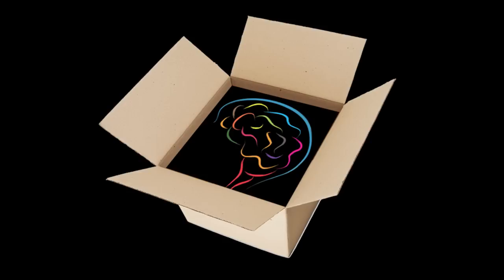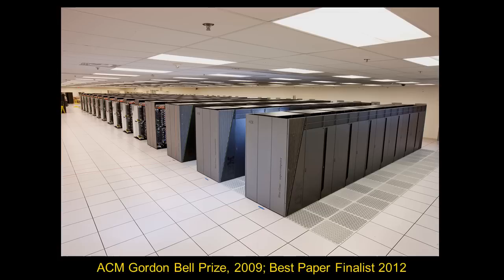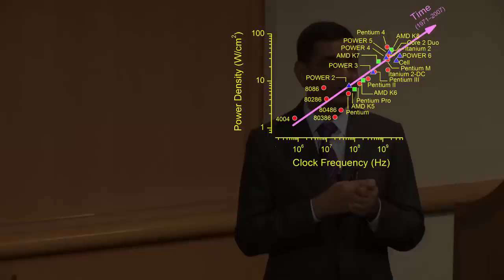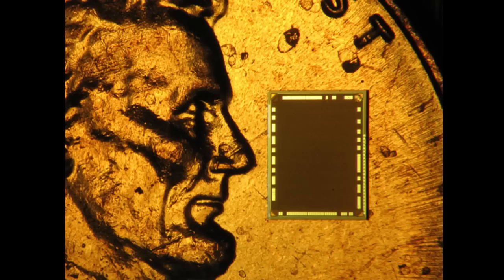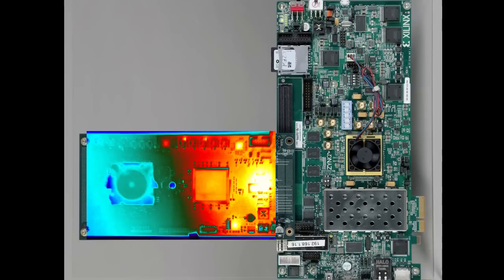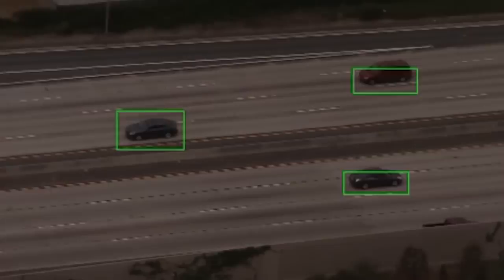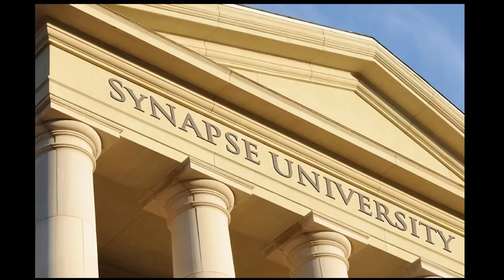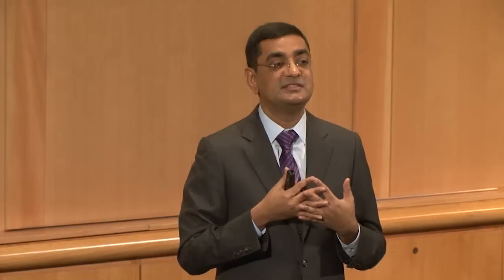Brain-inspired Computing: A Decade-Long Journey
IBM Fellow Dharmendra S. Modha discusses brain-inspired computing at the IBM Research-Almaden Cognitive Systems Colloquium on November 12, 2014.